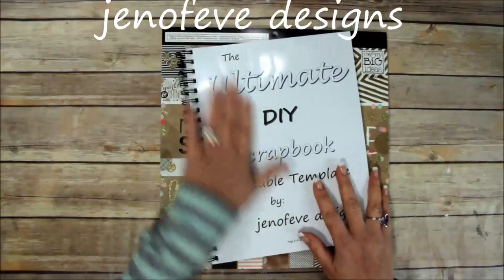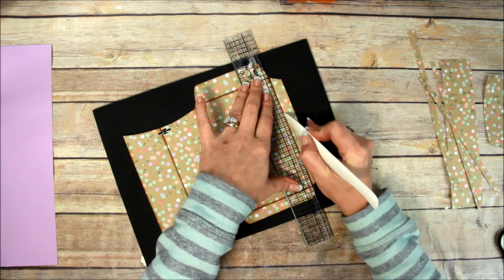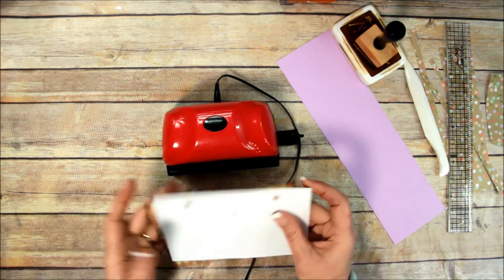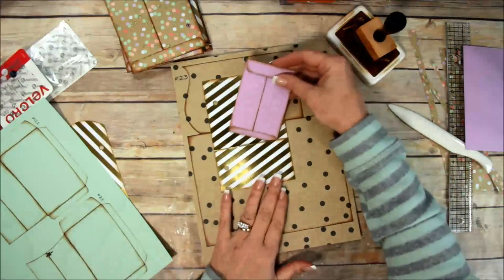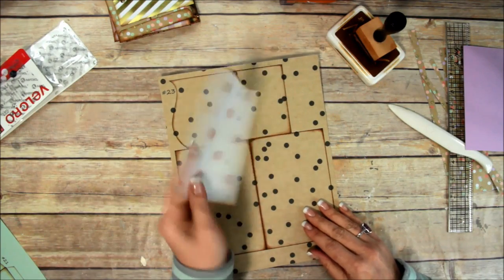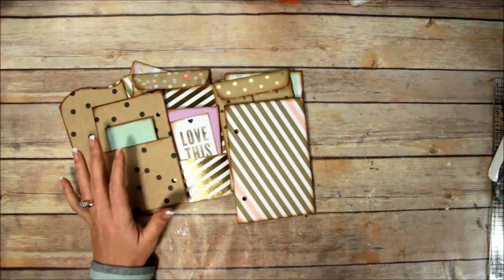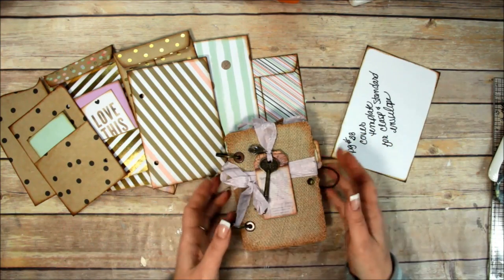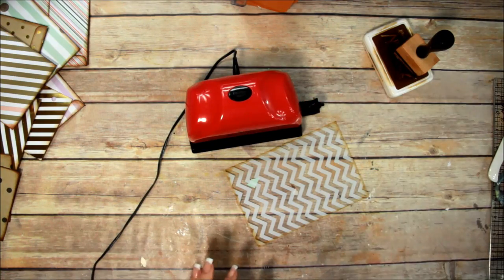Clasp Envelope Album using the Ultimate DIY Scrapbook Printable Template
I make this sweet little mini album using Page# 21 the Clasp Envelope from the Ultimate DIY Scrapbook!  I also use Pages #23 & #38!  I do a fun cover using a pattern Acetate sheet and binder rings!!  This one is a quick and easy project you can do in a couple of hours!  Great for a last minute gift or a planned fantastic present!!  I just love it and think it is so sweet and perfect for this Valentine Day!

~Links to the Listings~

*The Ultimate DIY Scrapbook Printable Template Stripes & Polka Dots-
            ~or~
*The Ultimate DIY Scrapbook Printable Template Distressed Harlequin & Doily Bundle
         ~OR~
*Bundle Music Notes, Old Paper, Plain, Add On Mats, and instructions
       ~or~
*Polka Dots
           ~or~
*Distressed Stripes
       ~or~
   *Distressed Harlequin-
     ~or~
   *Doily-
     ~or~
*Music Notes-

*Old Paper-

jenofeve designs
P.O.Box 581624

Jennifer
XOXO